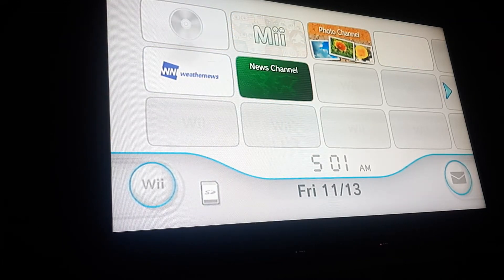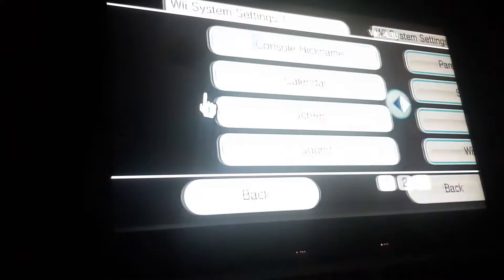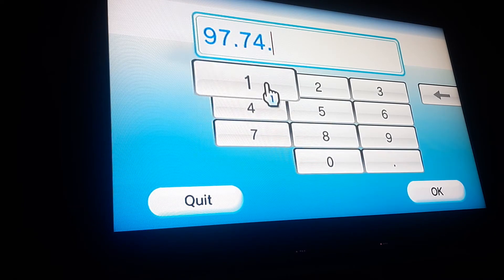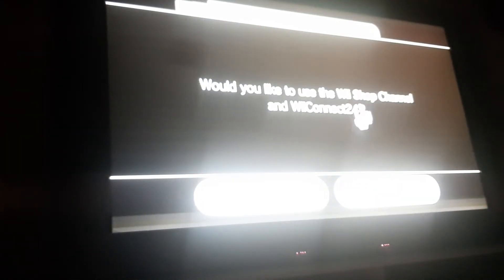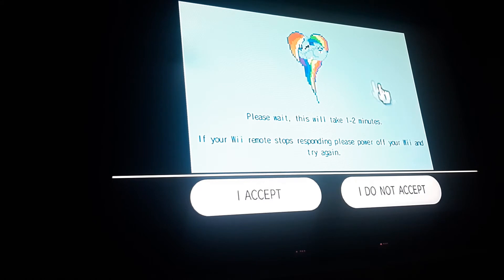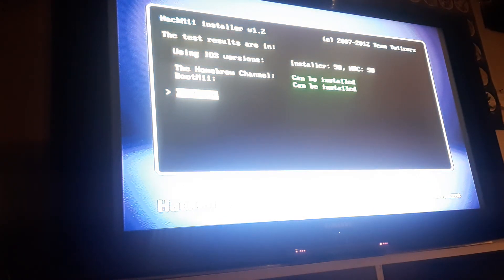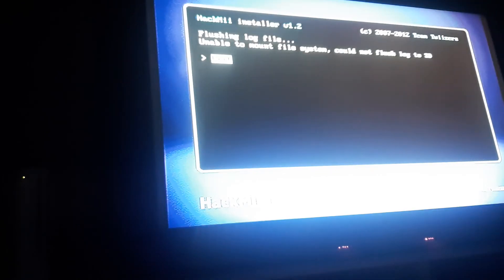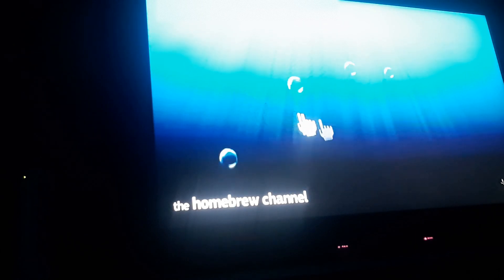How to Homebrew your Wii! (No SD Card) (Str2Hax Method)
How to Homebrew your Wii without an SD Card using the Str2Hax method!
This has to be the most easy method to homebrewing your Wii, requiring only an internet connection and a few tweaks to your Wii's DNS settings.

If you have an old Wii lying around, this is a great way to bring
it back to life!

Homebrew on the Wii allows you to download emulators, apps, and more on
the Wii, breathing new life into the now discontinued and abandoned console.